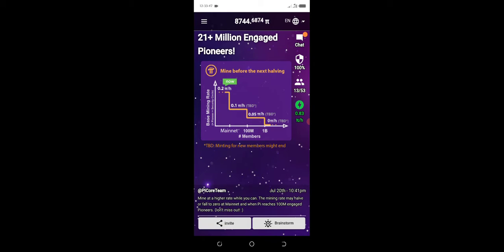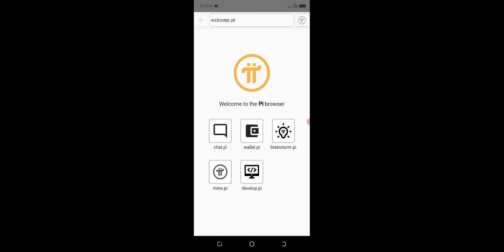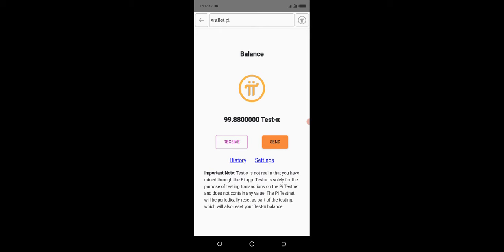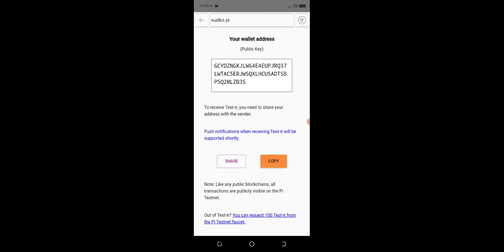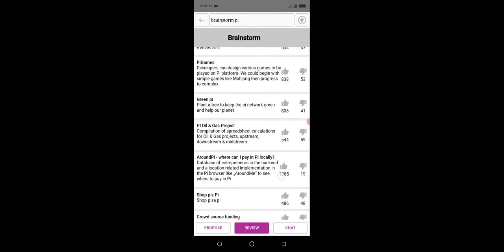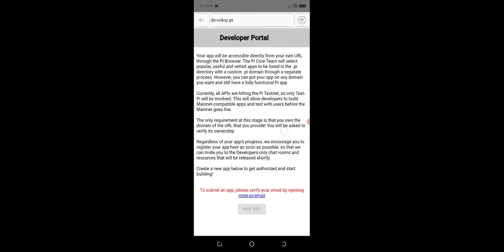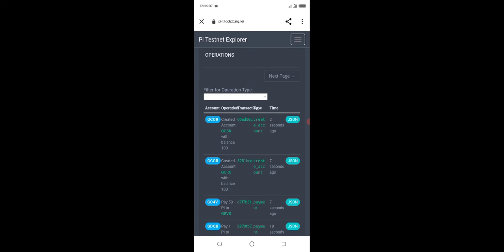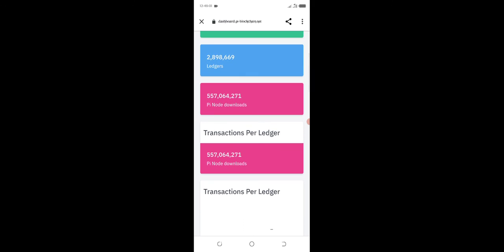Pi Browser And The Pi Network Blockchain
This video explain the use of the pi browser and the pi network blockchain to new and exciting users of the pi network.
👉🏾 You can download the pi browser on Apple store and Android playstore
👉🏾 Pi Network Blockchain